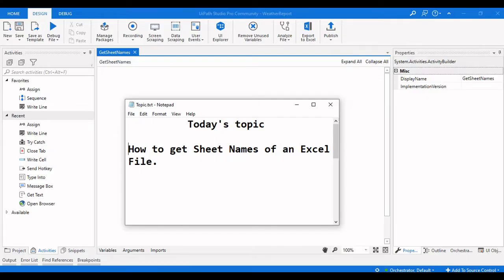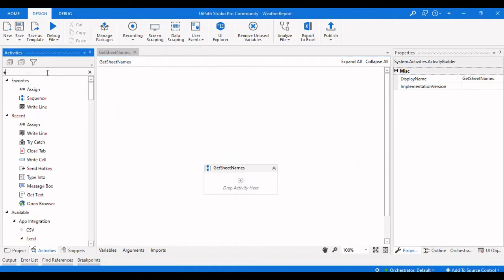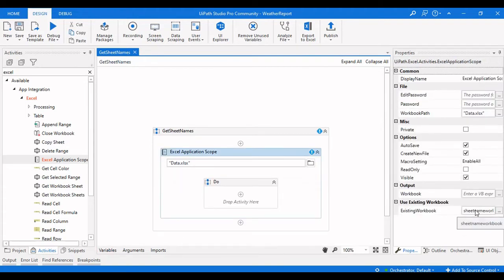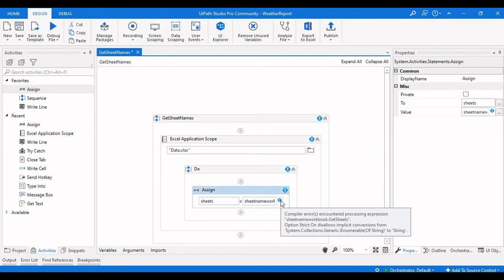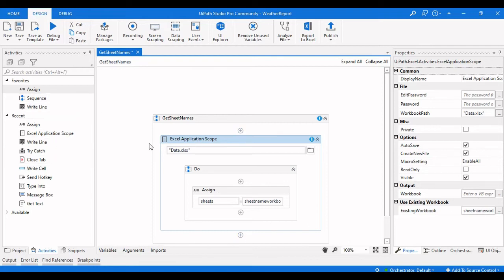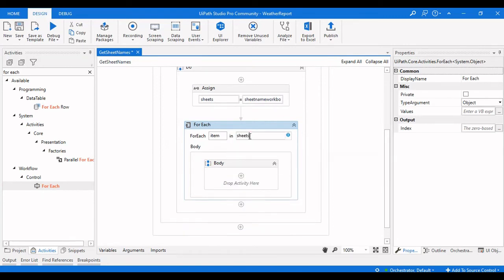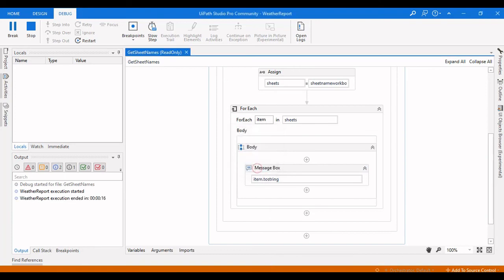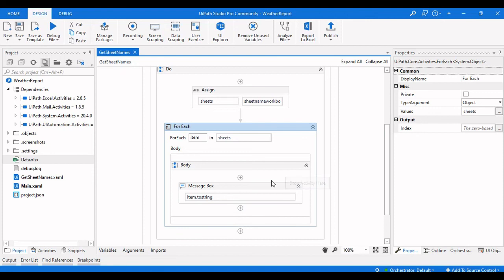How to get the sheet names of an excel file using UiPath Studio | RPA LEARNERS | Excel Automation